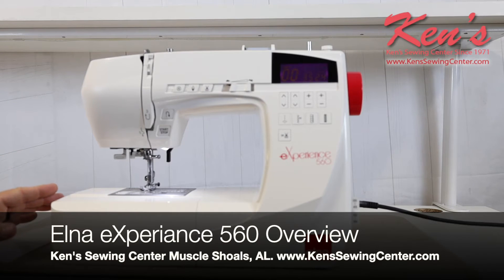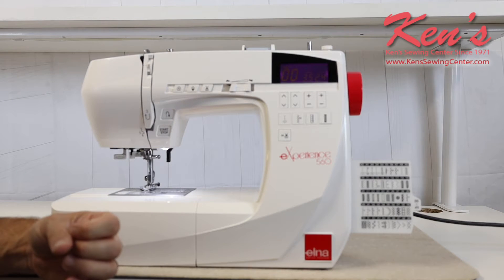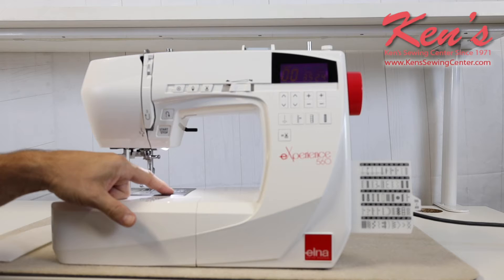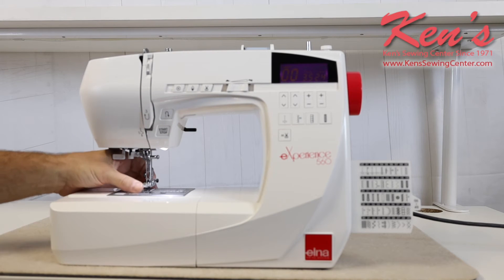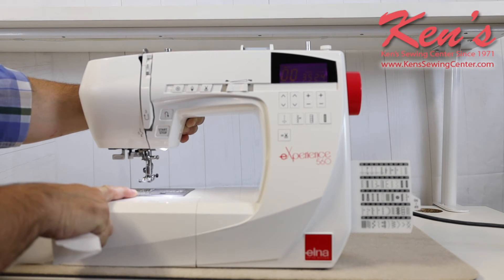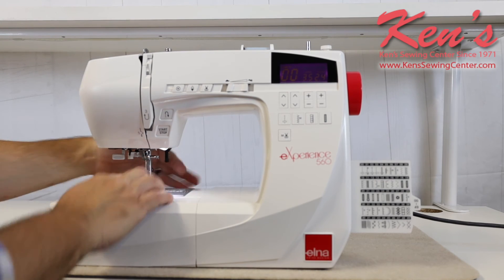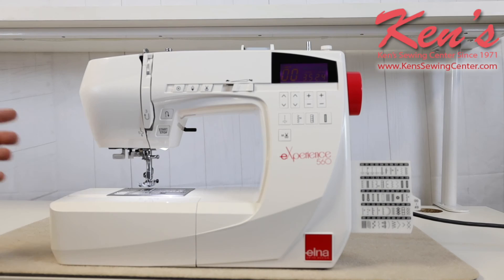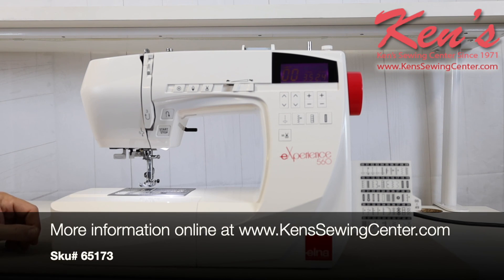Elna 560 Sewing Machine Overview by Ken's Sewing Center in Muscle Shoals, AL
In this video Ken's gives a brief overview on the Elna 560 Sewing Machine.  The Elna 560 is loaded with features.